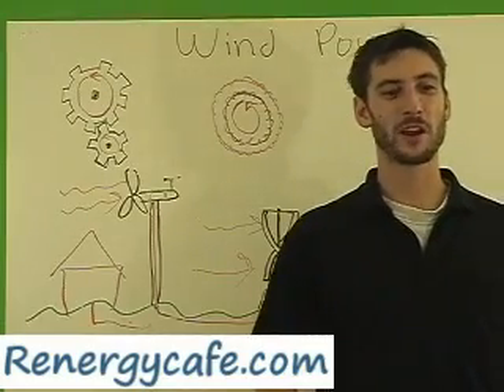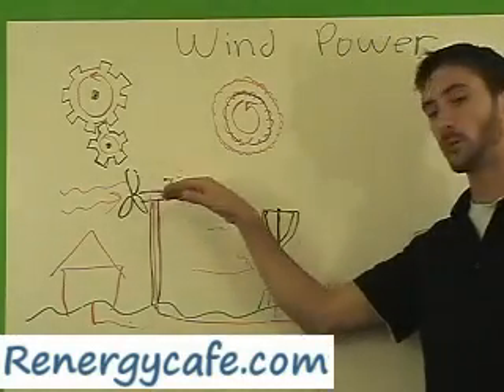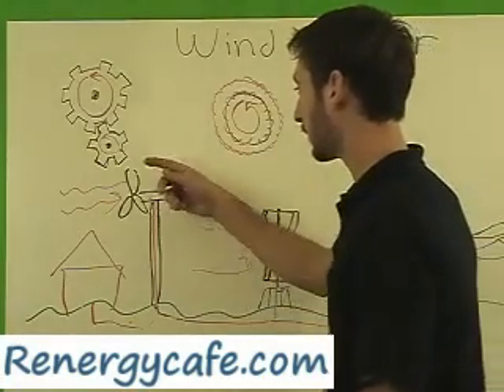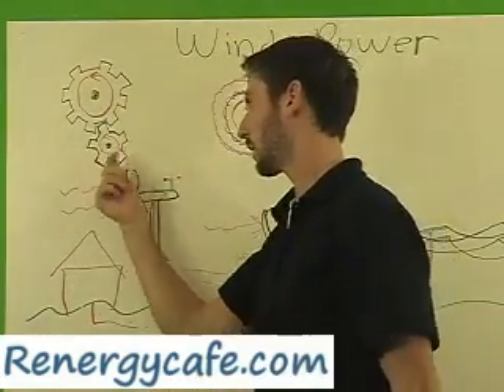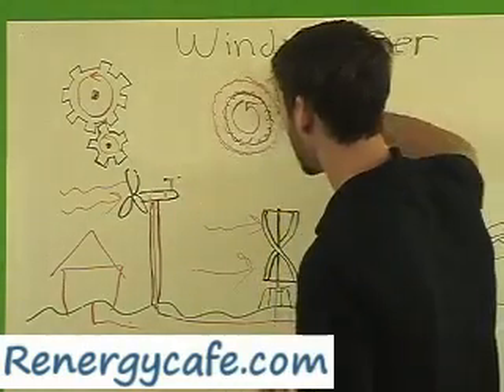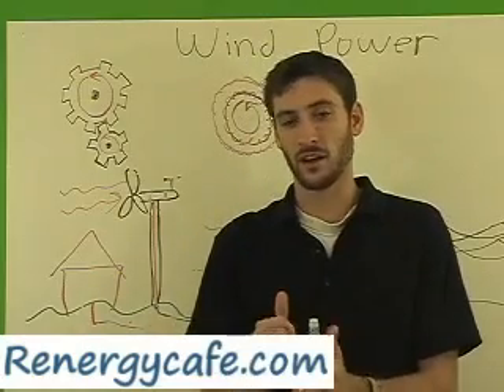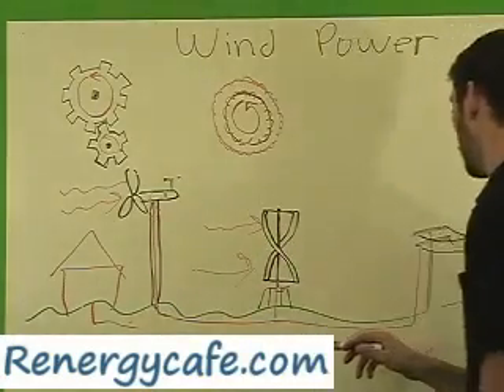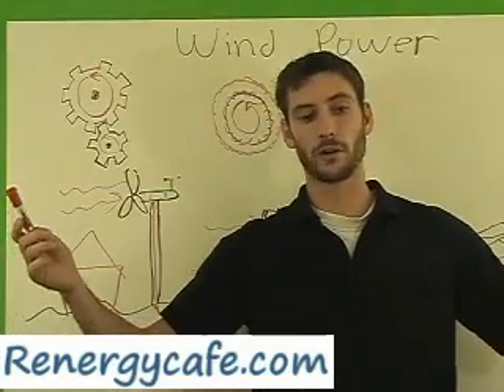Wind turbine How it Works and wind generator power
Shown is the basic working of wind turbine generators.  The actual inner-workings are very complex and vary from turbine to turbine.
Currently many areas are utilizing the renewable energy of wind to power homes and businesses, and many more areas have to potential.  Wind will most likely not supplement a countries grid energy needs, but it can and is making a significant impact.  Some businesses and houses run almost completely on wind energy and can even create enough excess energy to sell back to the power companies.